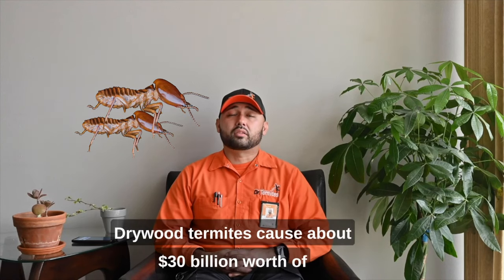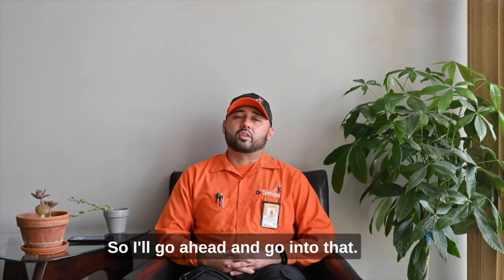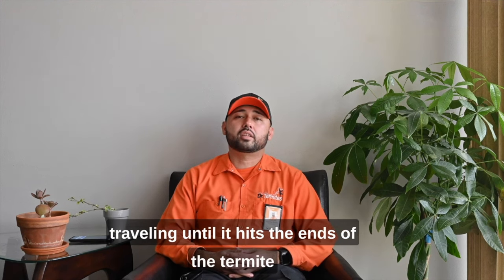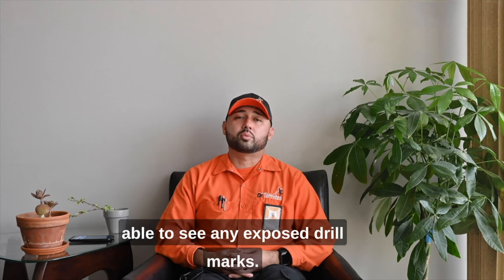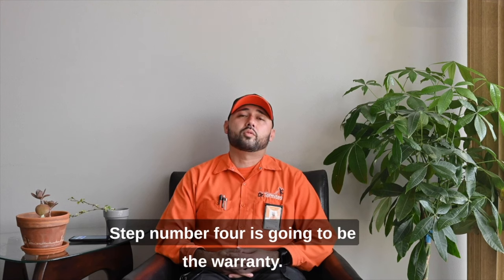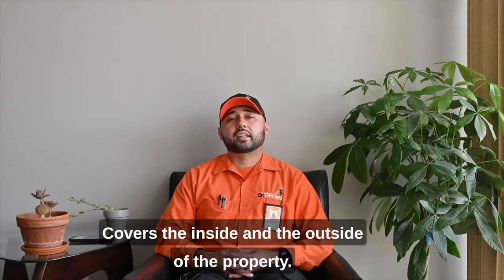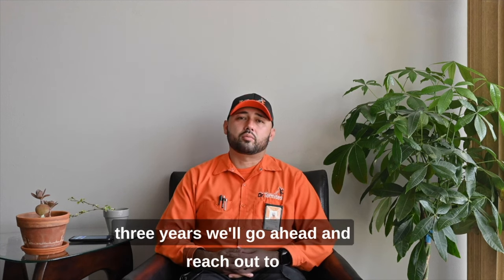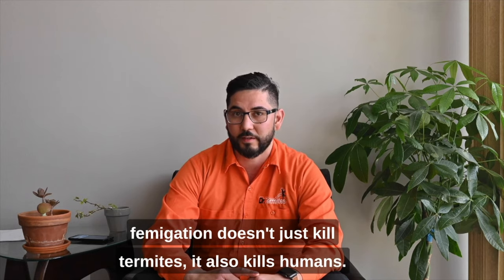Top Fumigation Alternative: The No Tent Termite Treatement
Say goodbye to termites without saying goodbye to your home! 🏡👋 Dr. Termites Technician Anthony walks you through our 4-step No-Tent treatment option.